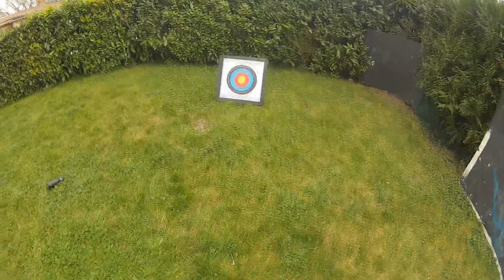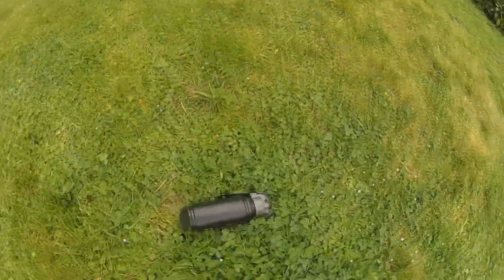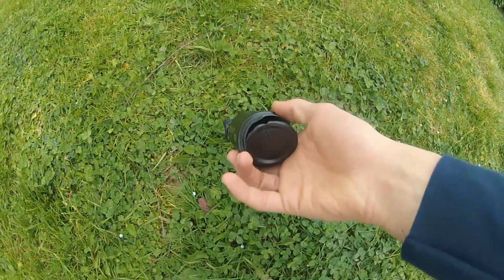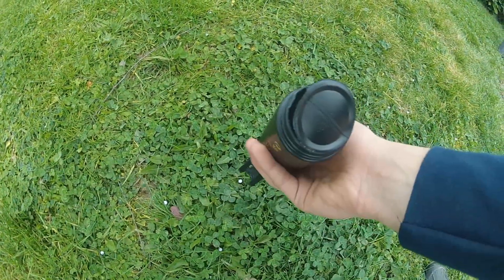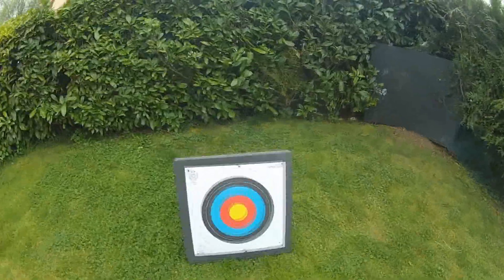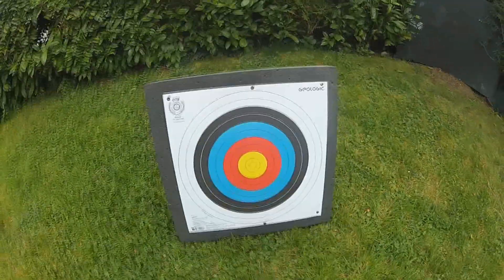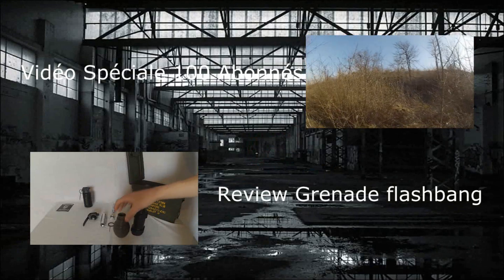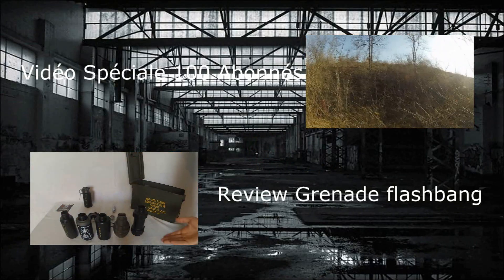Test de tir Grenade Flashbang [FR]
Salut tous le monde donc voilà suite à ma vidéo review sur le grenade Flashbang, je vous montre son petit teste.

Membre de l'association "Les Fossoyeurs"